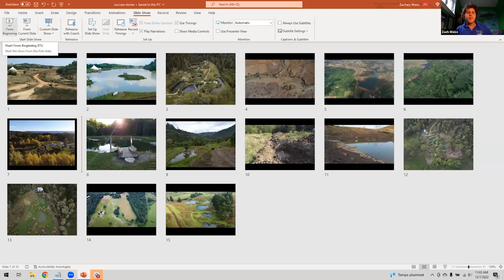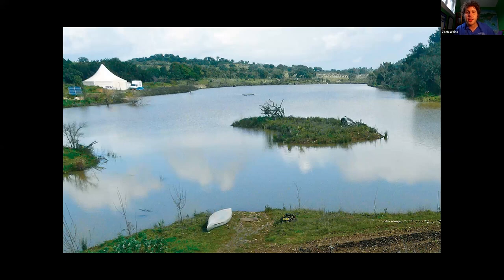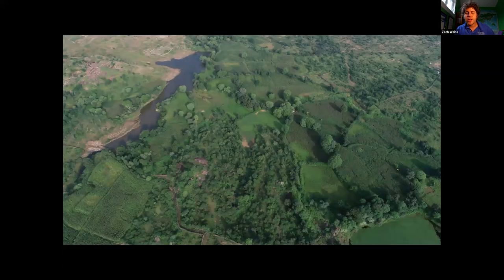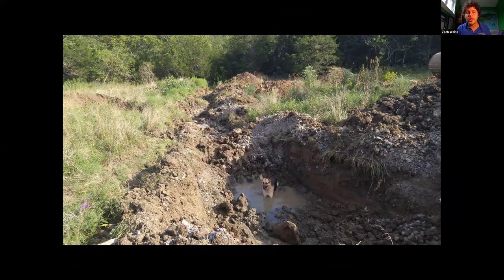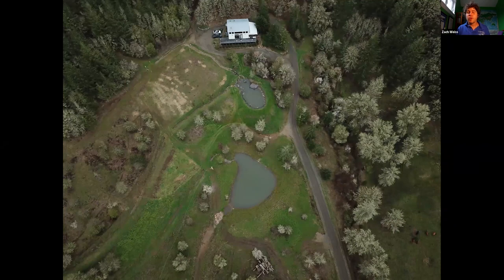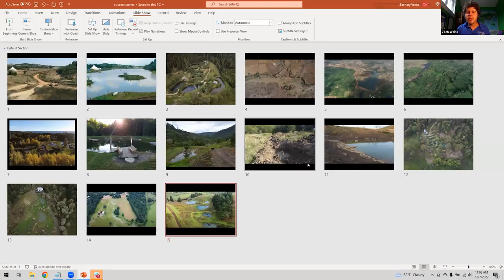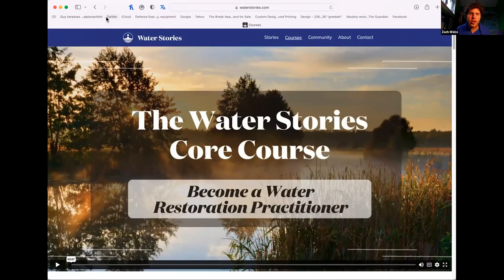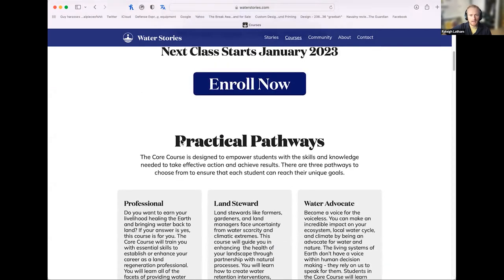Webinar: Water Cycle Restoration Success Stories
In this webinar join Zach Weiss, Raleigh Latham and successful Water Stories Core Course students Tomás García, Guiselle Llantén, Julia Eden, Gerhard Üblinger, and Nick Steiner to see the work being done to restore the water cycle from people of all different backgrounds and countries.

Learn how others are restoring the water cycle as professionals, creating water security on their land and farms, or working with their communities to restore the water cycle. This webinar will be a great opportunity to see pathways different individuals have taken to restore ecosystems.